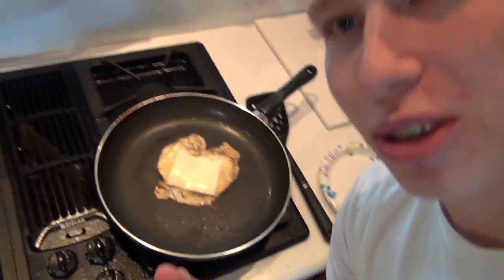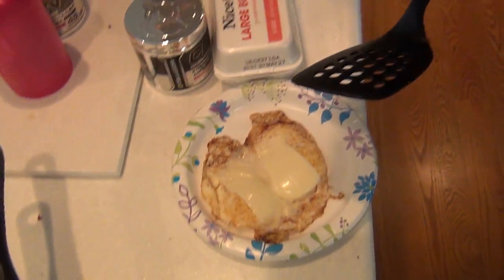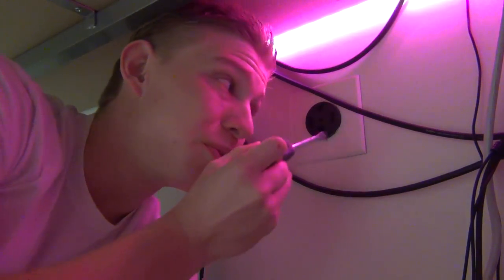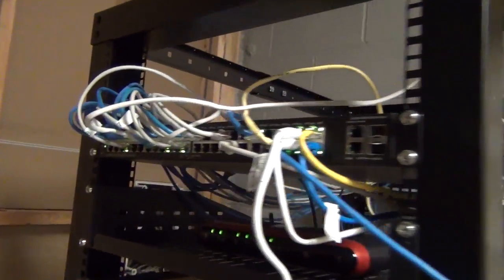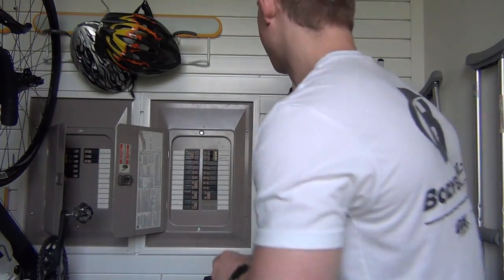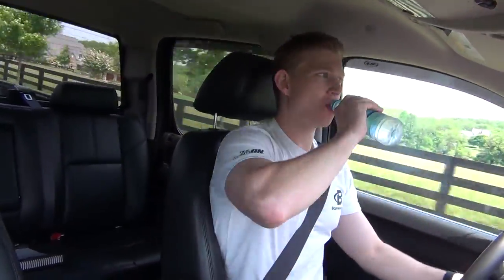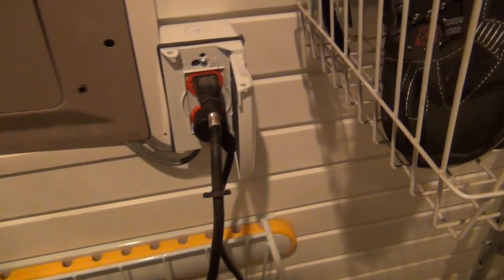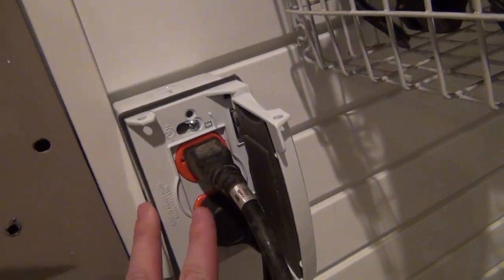The Office Get's an Upgrade (Vlog Style Electrical Work)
Changing my outlet from a dryer outlet to two normal American Outlets.
Song: Doctor VOX - Frontier
FOLLOW ME FOR UPDATES: